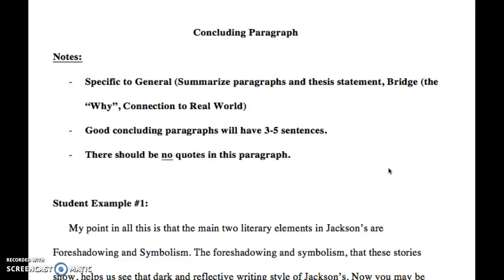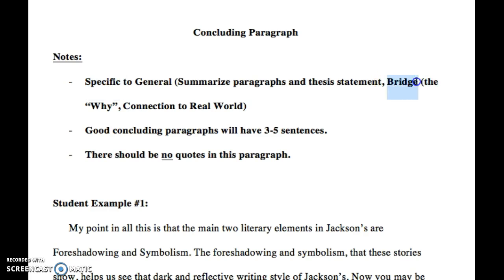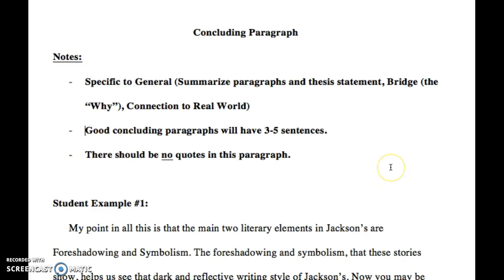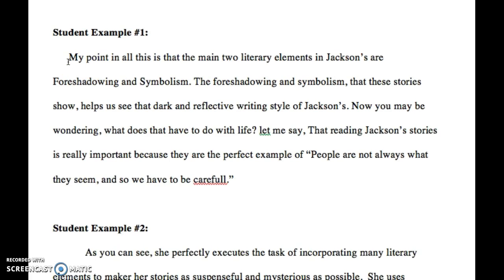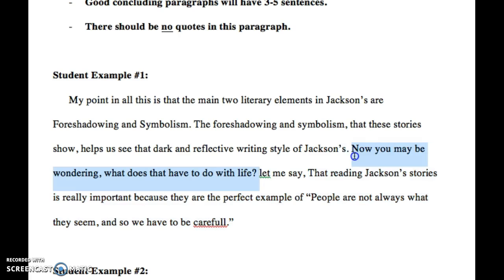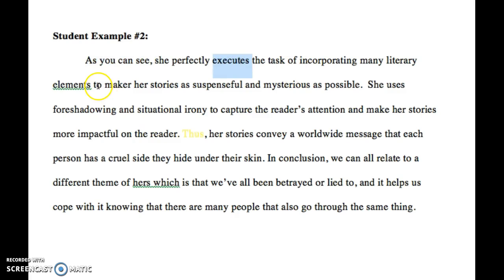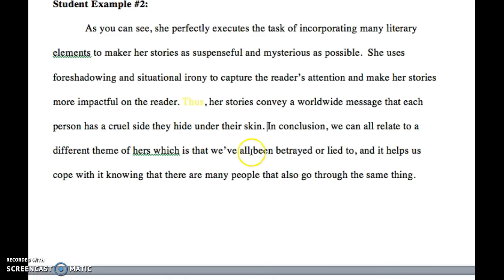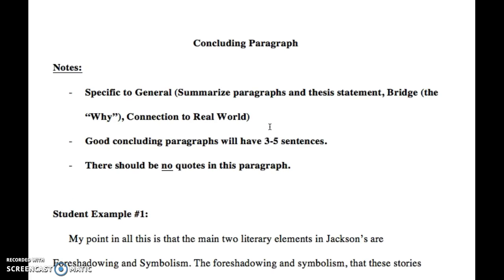Concluding Paragraph Mini-Lesson